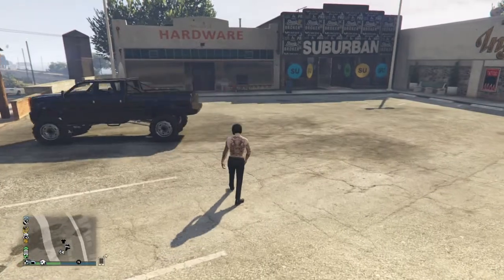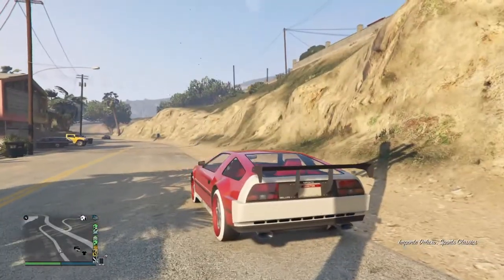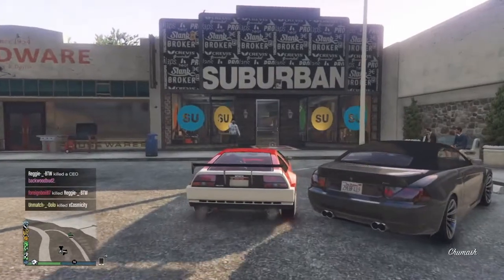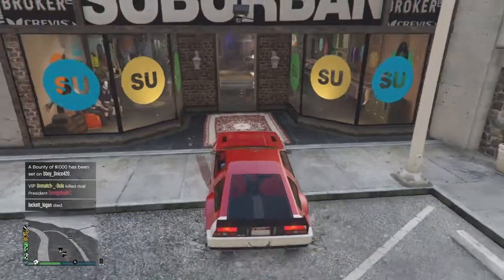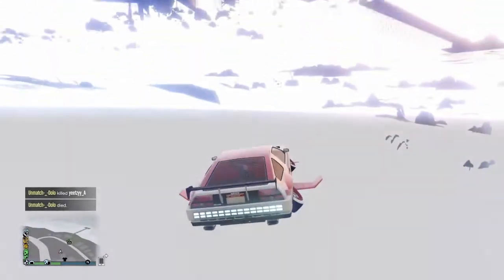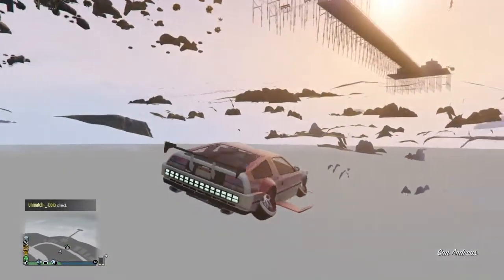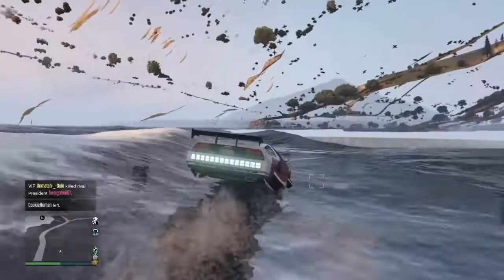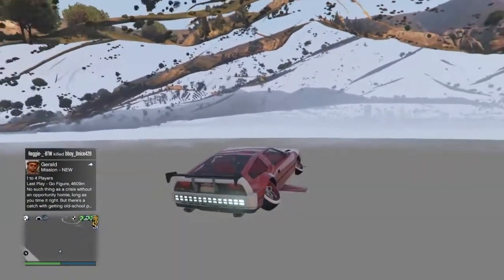HOW TO GET UNDER THE MAP IN GTA 5 ONLINE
THIS VIDEO CONTAINS FOOTAGE OF GTA 5